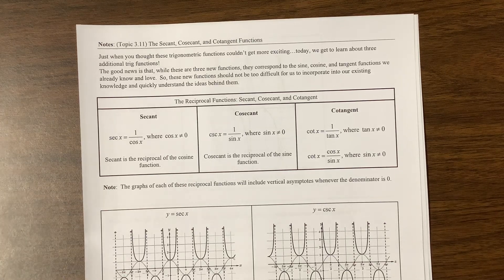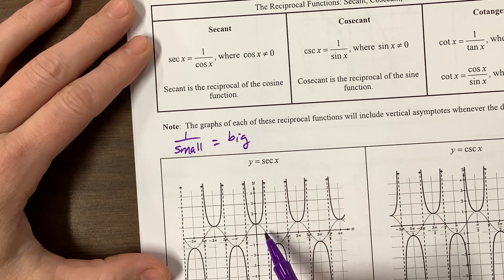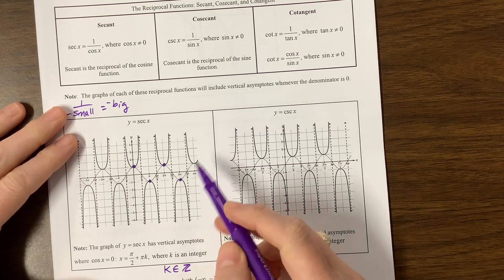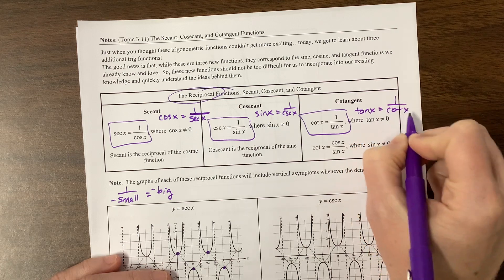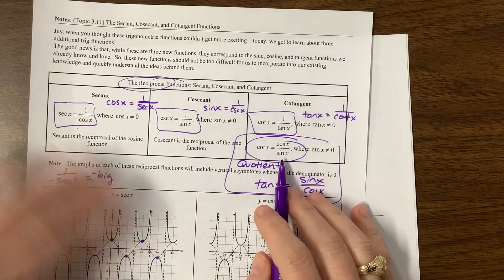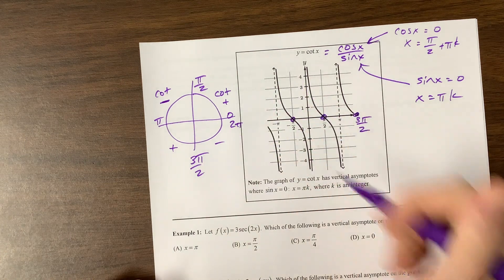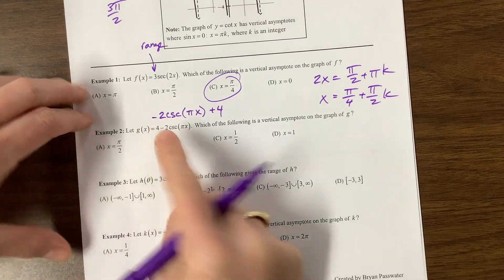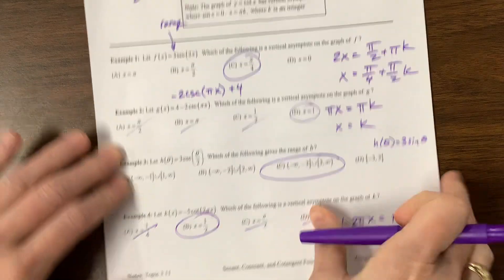AP PreCal 3.11 Reciprocal Trig Graphs (version 2, video 1)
Ms. Kosh teaches from Mr. Passwater's notes on 3.11.